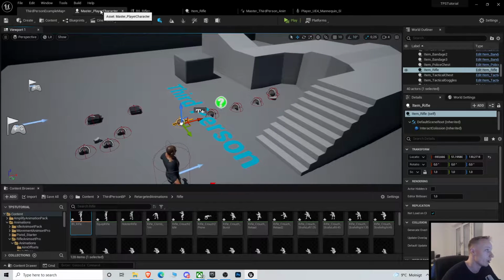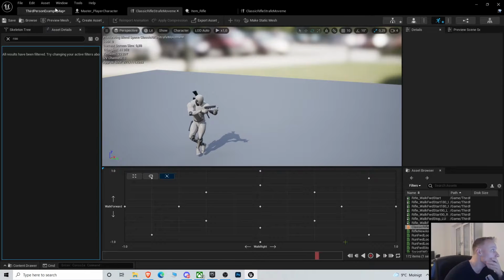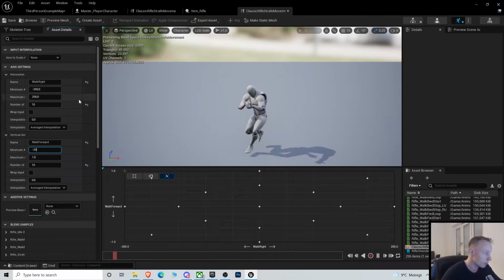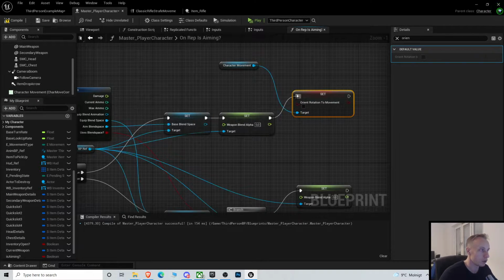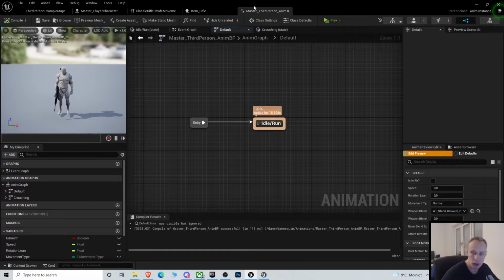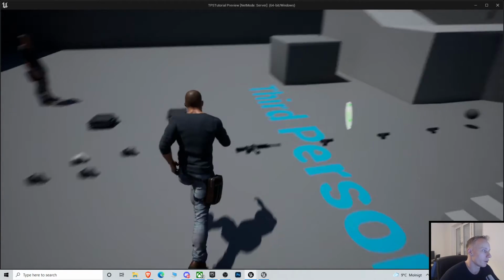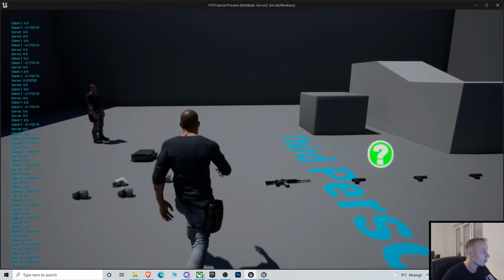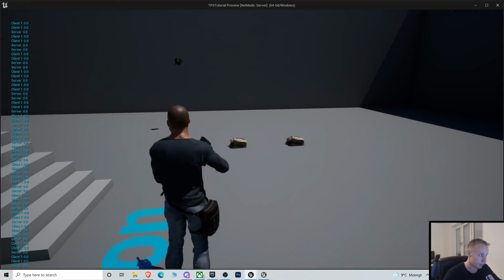UE5 Multiplayer TPS tutorial #19 - Aiming down sight and strafe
Hey all and welcome back! So Its time to start working towards some shooting mechanics. The first step is gonna be to Aim down sight when holding right mouse button so that we can shoot while aiming.